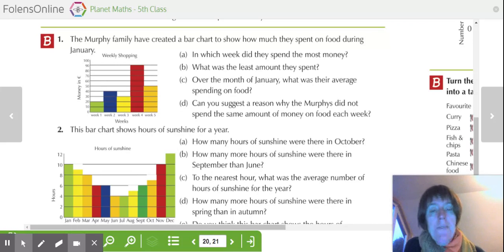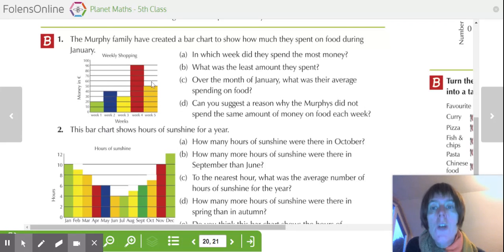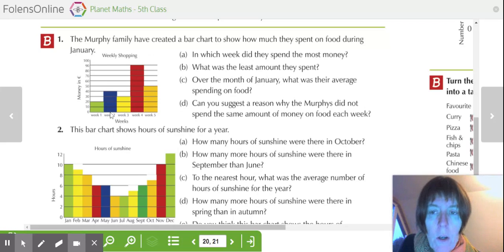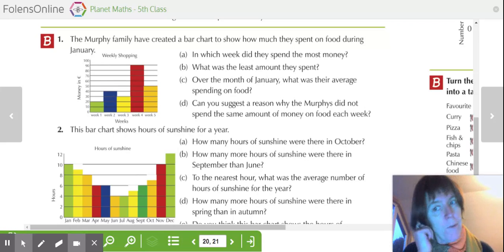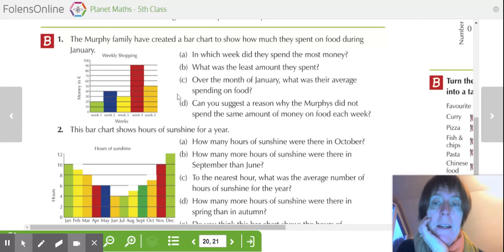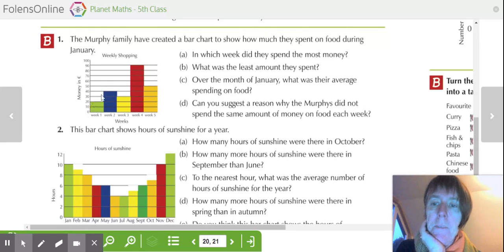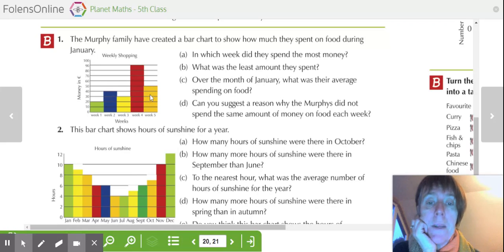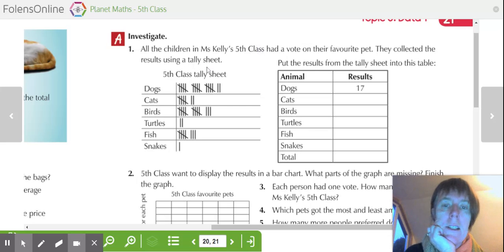Planet Maths Bar Chart